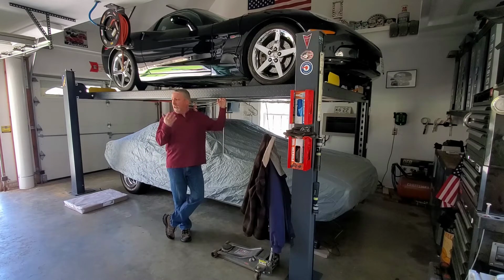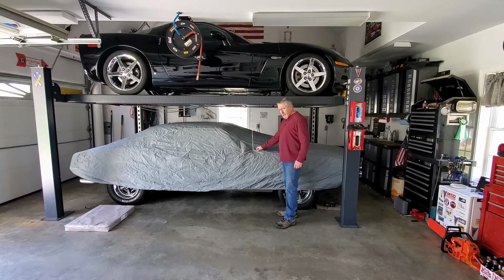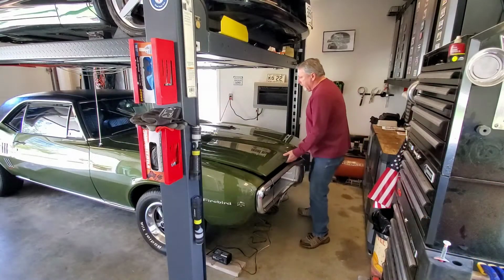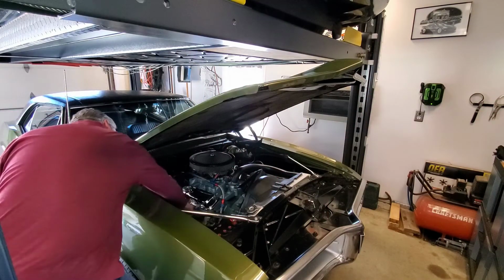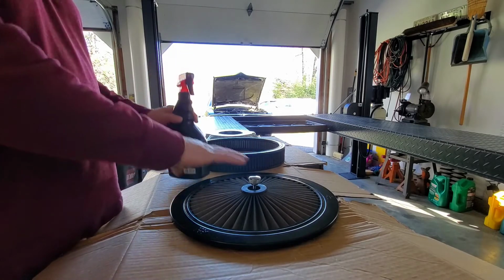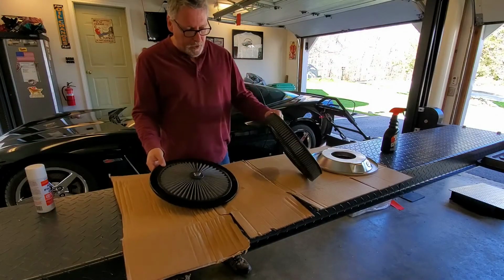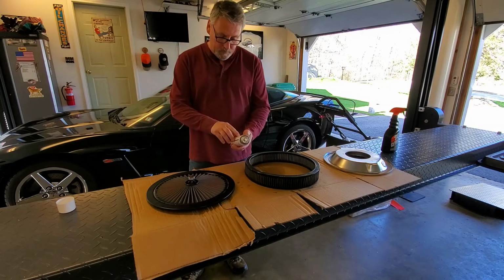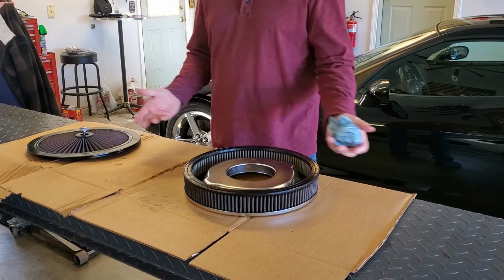1967 Firebird // C6 Corvette Awaken From Hibernation - K&N Air Filter Gets Cleaned & Oiled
1967 Firebird // C6 Corvette Awaken From Hibernation - K&N Air Filter Gets Cleaned & Oiled

After 5 months the summer cars have finally come back to life and the K&N air filter on the Firebird gets cleaned and oiled.